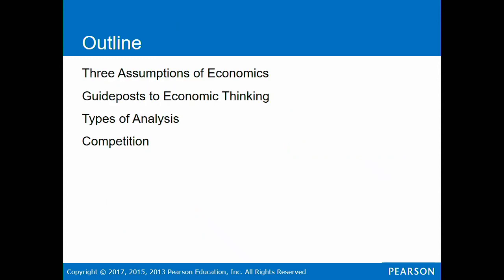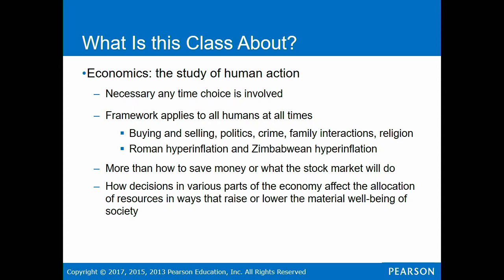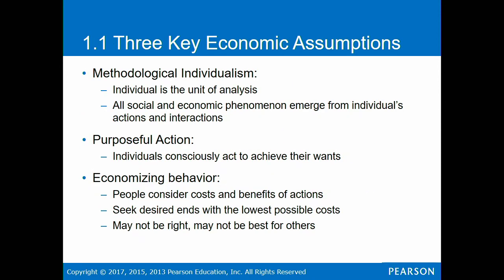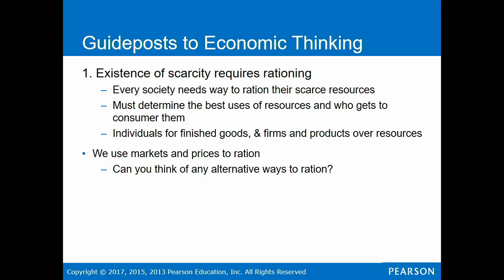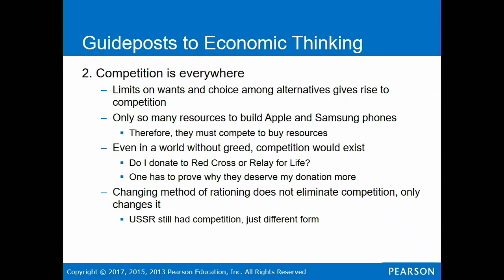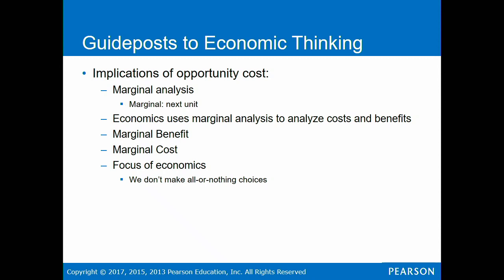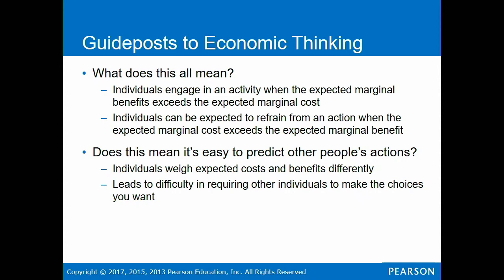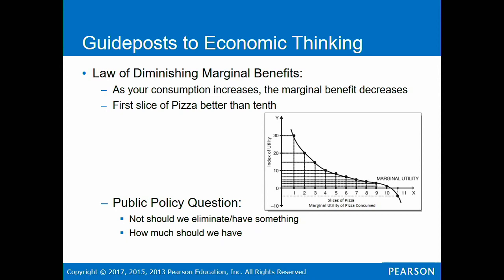Econ 102 Lecture: Assumptions of Economics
The assumptions of economics and guideposts to the economic way of thinking